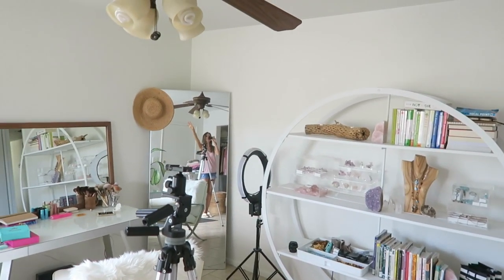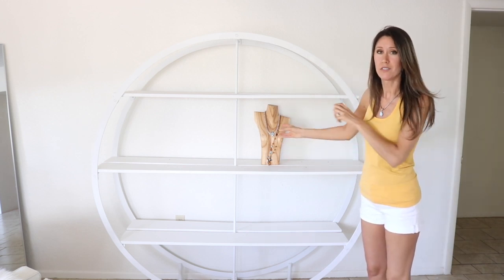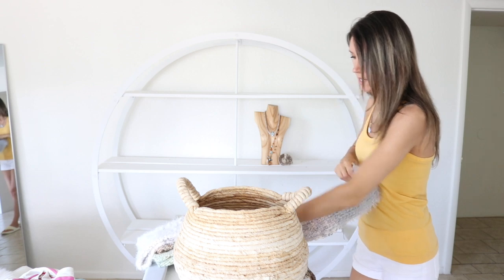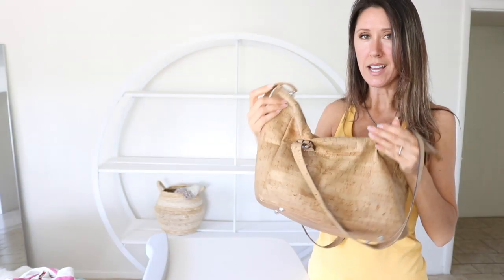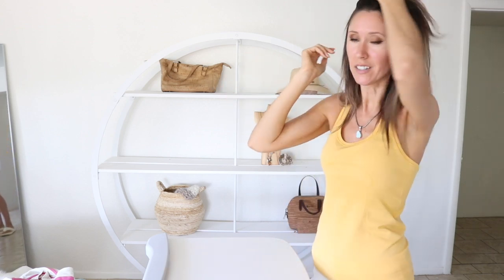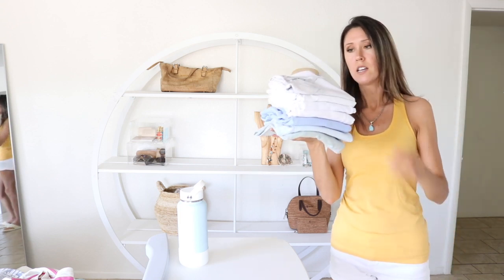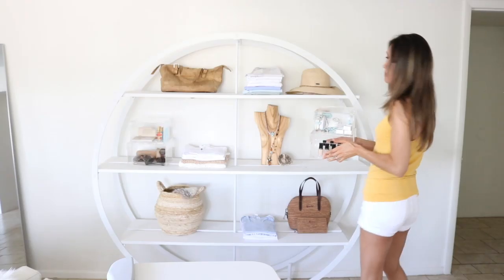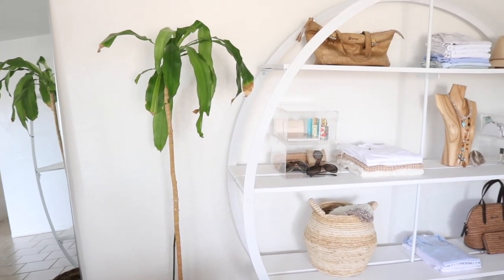Decluttering + Organizing Shelves | Minimalist Monday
Decluttering and Organizing Shelves | Minimalist Monday

A few of my favorite things:
Tarte Color Splash Lipsticks
Cover FX Monochromatic Blush + Bronzer
Acrylic Storage Boxes: Home Goods
Baskets: Home Goods
Circular Shelf by Anthropologie from an Estate Sale.

xo,
Christine